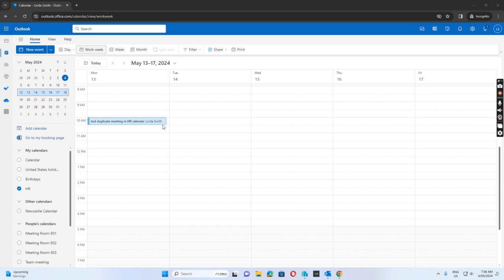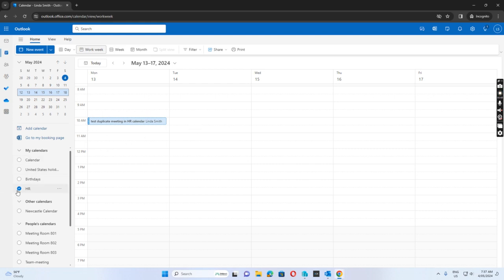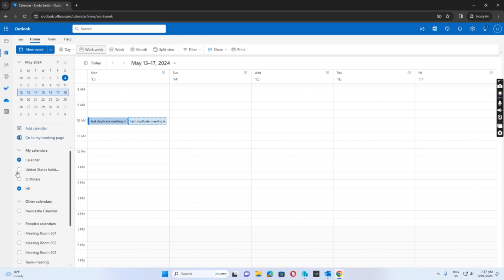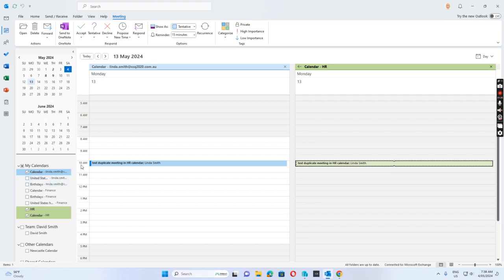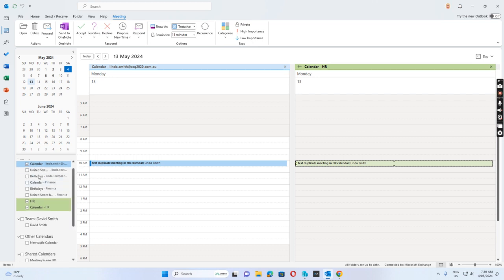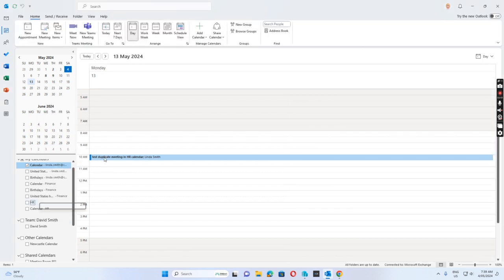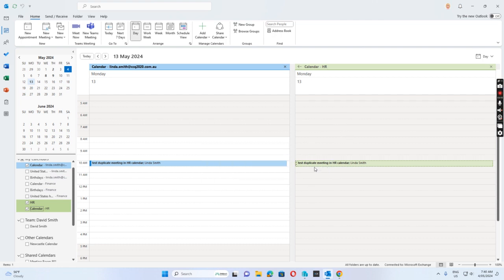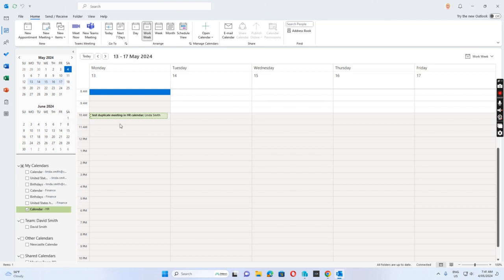Office 365 how to fix the duplicate entries in shared mailbox calendar in outlook client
This video will show you how I fix the duplicate entries in shared mailbox calendar when user sends meeting invitation to shared mailbox calendar in outlook 365 client on windows 10 computer issue.